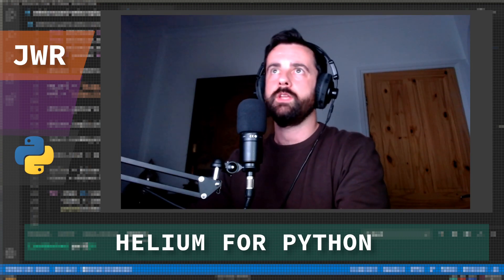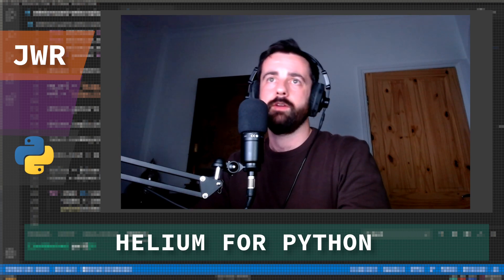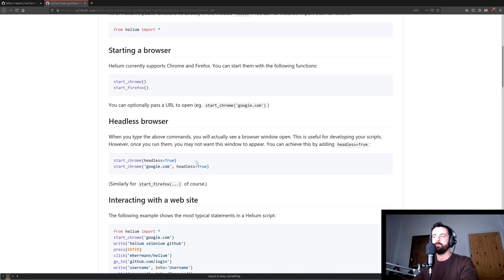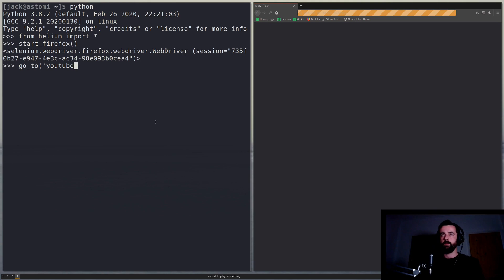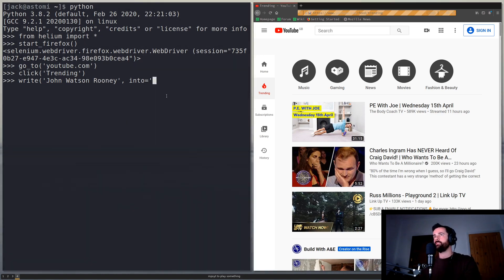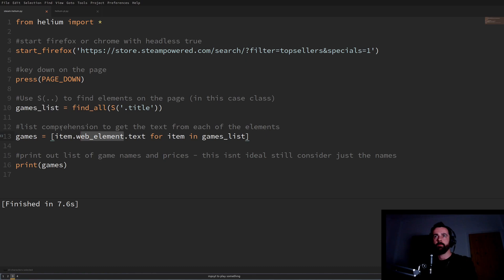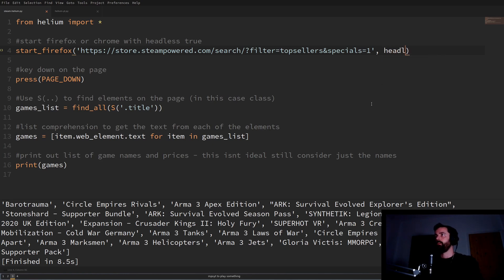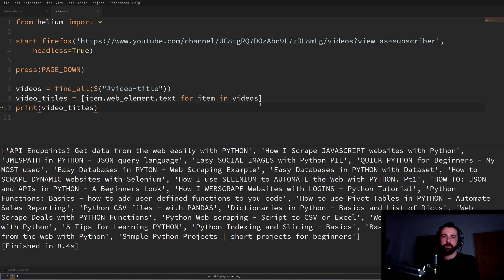HELIUM for simple DYNAMIC web scraping with Python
After using Selenium a lot to scrape dynamic sites i thought i would give Helium a go - its built on Selenium but is said to be lighter and easier. it comes with some handy features out of the box and is installed with pip.

27" monitor
24" monitor (vertical)
dual monitor arm
gfx card